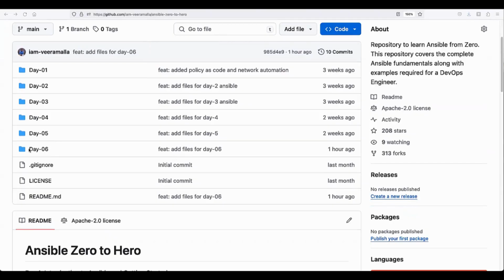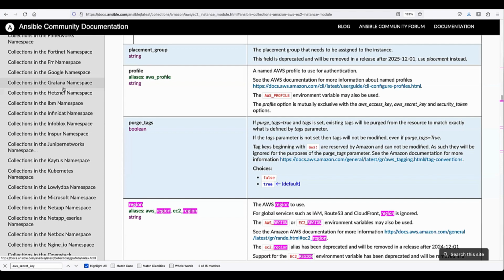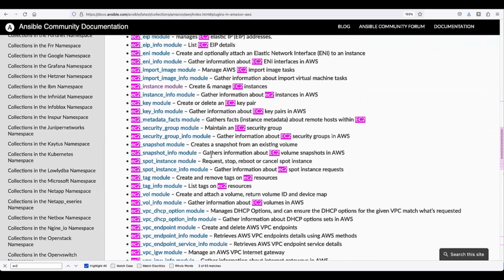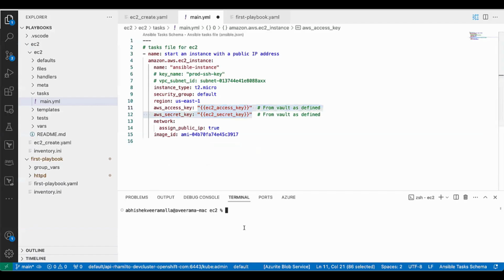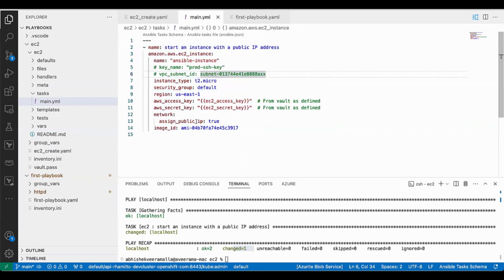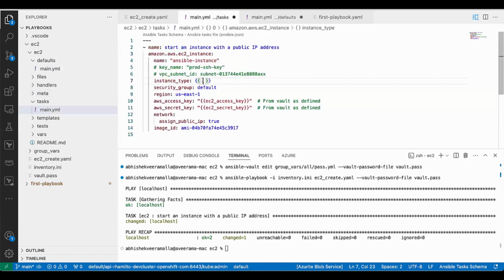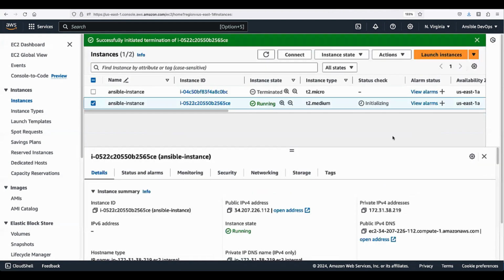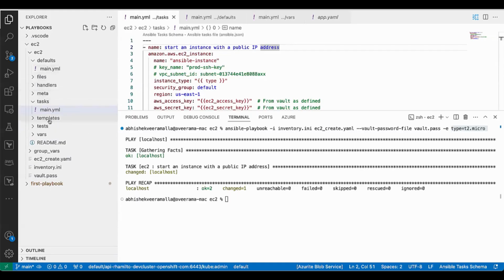Day-06 | Create Resources on AWS using Ansible | Ansible Variables Demo | Ansible Vault Demo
Welcome to Day-06 of Ansible Zero to Hero series. In this video we will learn
- Ansible Collextions - Exploring Ansible collections.
- Ansible Variables - Using variables in Ansible for optimization
- DEMO: Usage of Ansible collections with a practical example project.
- Best practices for organizing roles and playbook structure.